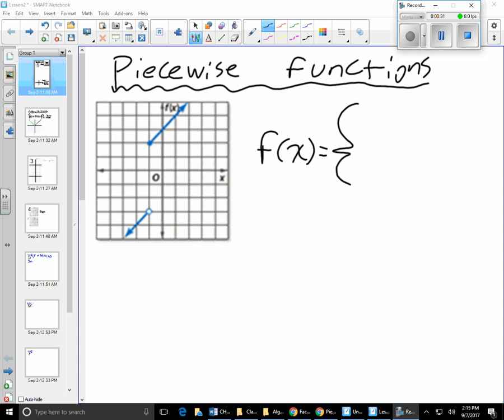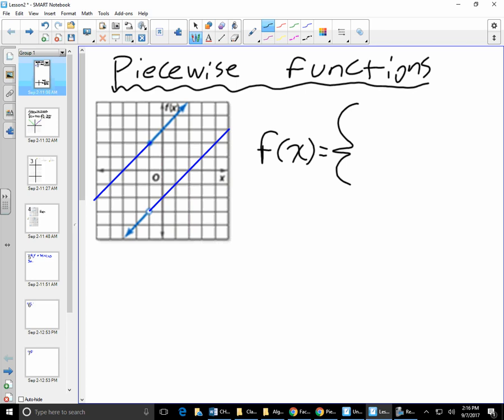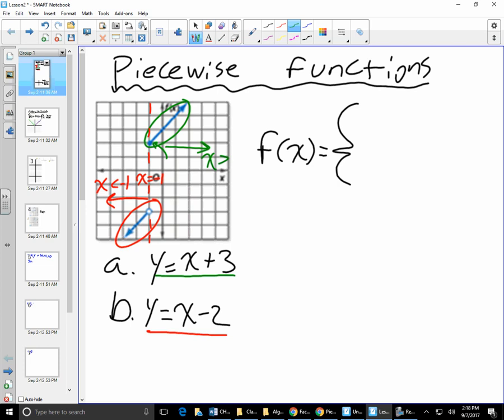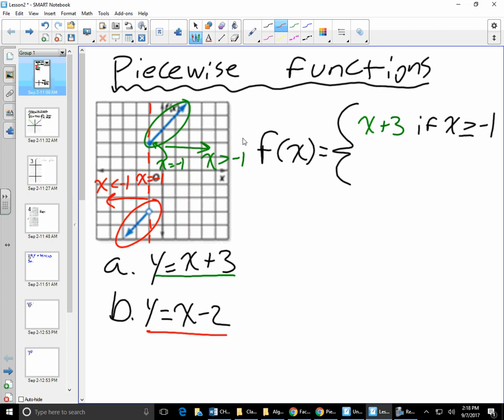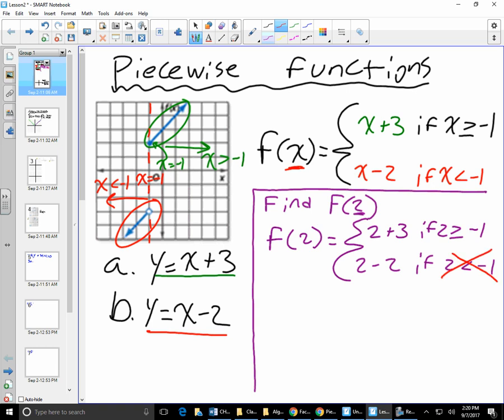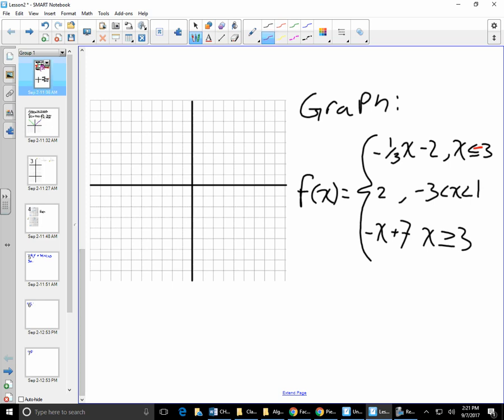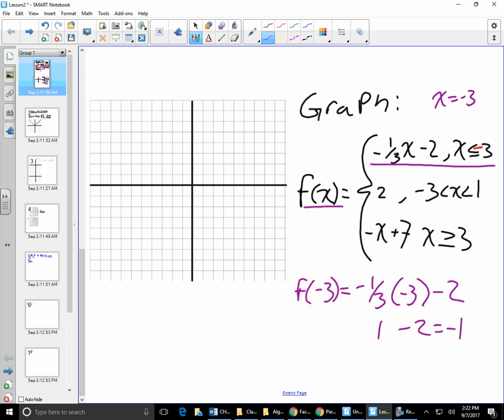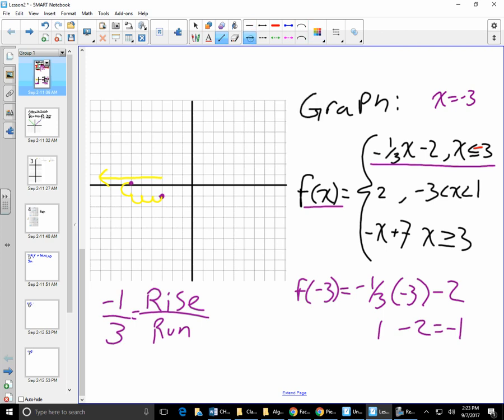Piecewise clarification round 2